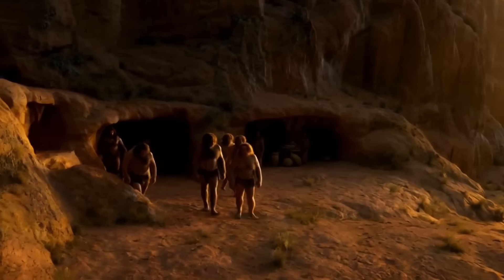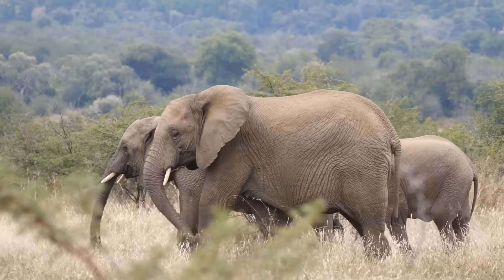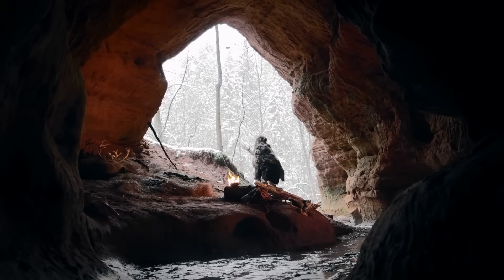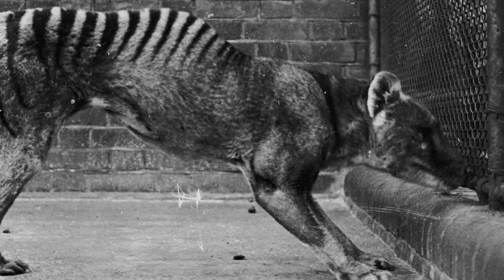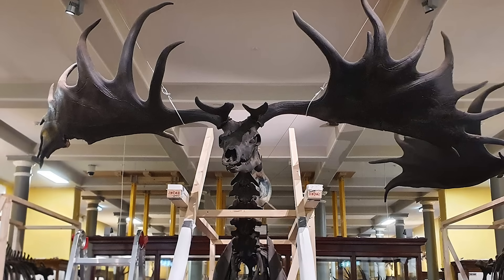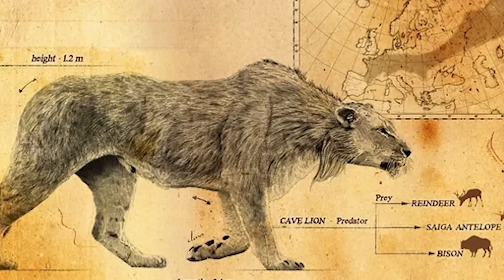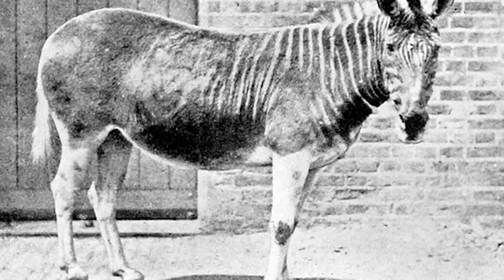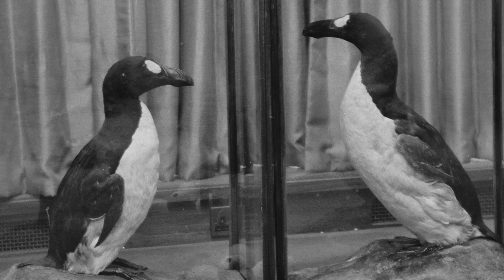Prehistoric Creatures Scientists Are Trying To Bring Back To Life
Prehistoric creatures scientists are attempting to bring back to life have fascinated researchers and enthusiasts alike, sparking debates and excitement across the world. With advancements in genetic technology, de-extinction is becoming a real possibility, and scientists are now looking to resurrect species like the woolly mammoth, saber-toothed tiger, and even ancient marine reptiles. In this video, we dive deep into the cutting-edge science of cloning and genetic engineering, exploring how these extinct giants might once again roam the Earth. Get ready to uncover the secrets behind de-extinction, the science of cloning extinct animals, and what it means for the future of biodiversity and conservation! Don’t miss out on the latest in genetic engineering and the possibility of bringing back ancient monsters!

Edited By:
Dalia Y.

Set Manager:
Chris Stiuso

Timecodes:
0:00- Intro
0:11- Woolly Mammoth
1:45- The Dodo
2:46- Neanderthals
4:10- The Tasmanian Tiger
5:25- The Irish Elk
6:31- The Cave Lion
7:39- The Moa
8:41- The Quagga
9:42- The Great Auk
10:35- The Steller’s Sea Cow